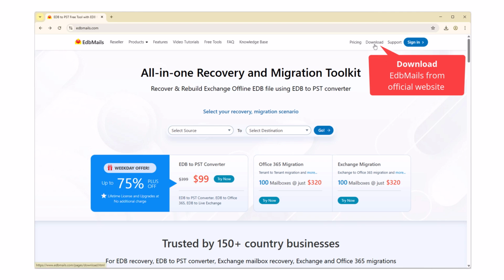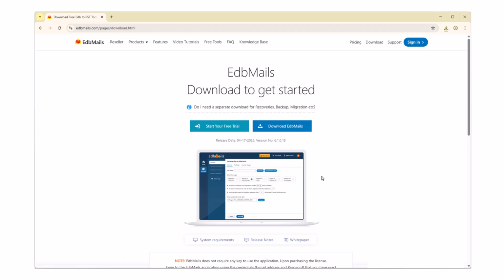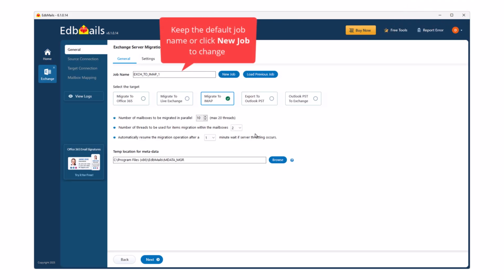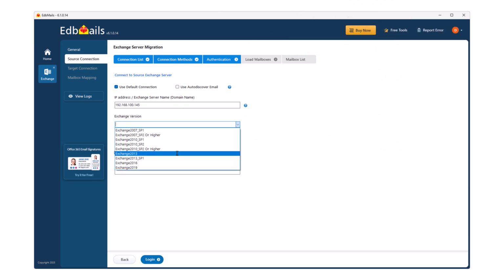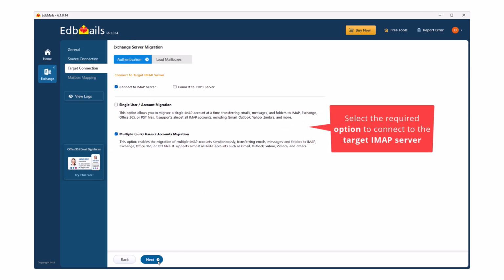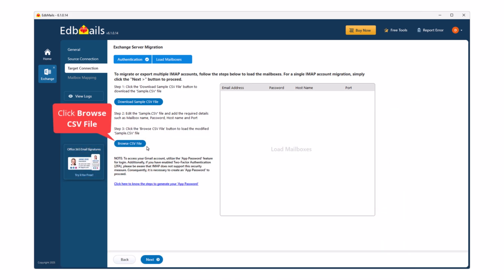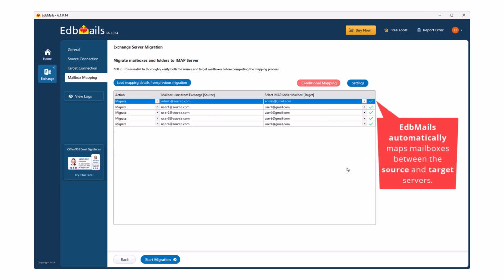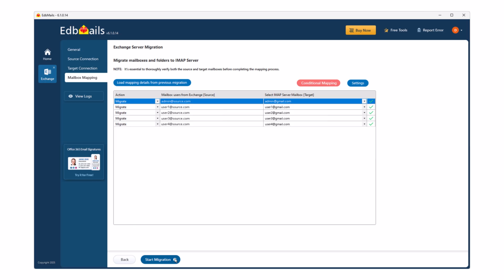Exchange to IMAP Migration with EdbMails | Step-by-Step Guide Tutorial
Want to migrate your Exchange mailboxes to an IMAP server? In this step-by-step video tutorial, learn how to perform Exchange to IMAP migration using EdbMails Exchange Migration Software. Whether you're moving to Gmail, Zoho, or any IMAP-supported service, EdbMails ensures a seamless and automated migration experience. With features like secure OAuth 2.0 authentication, selective migration, and incremental migration to avoid duplicates, concurrent mailbox migration, EdbMails makes your Exchange to IMAP migration fast, easy, and reliable.

What You’ll Learn in This Video:

 ✔ Connect to source Exchange Server
 ✔ Connect to  your target IMAP server
✔ Exchange to IMAP  mailboxes mapping
✔ Start Exchange to IMAP migration